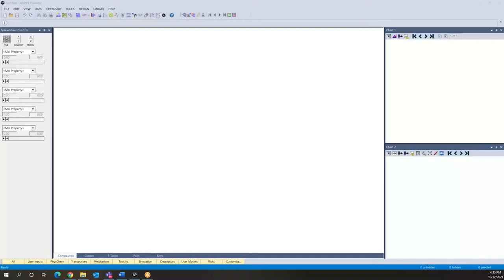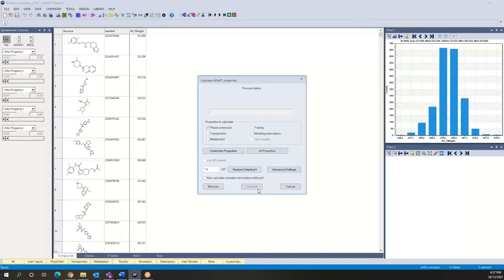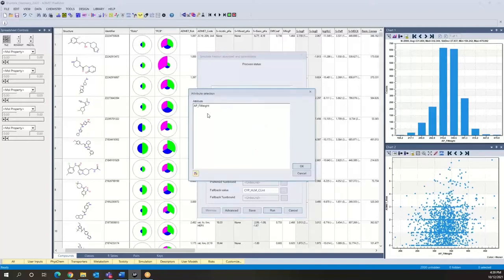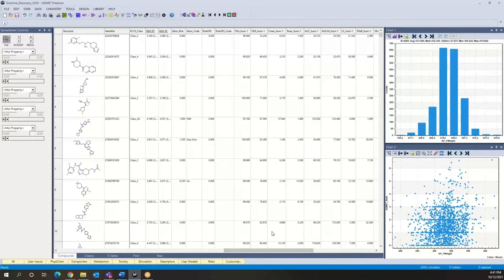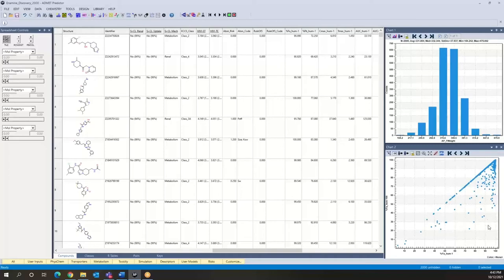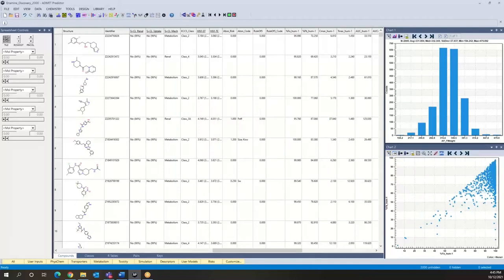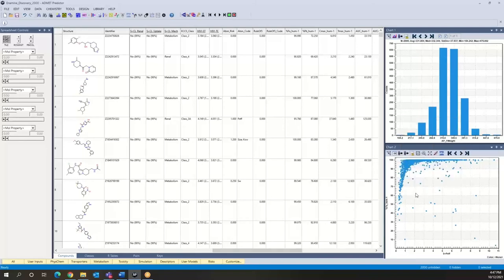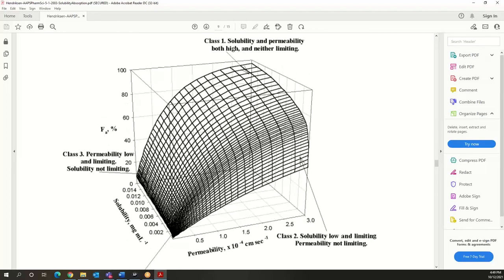ADMET Predictor Tutorial 11 Part 1 HTPK Simulation